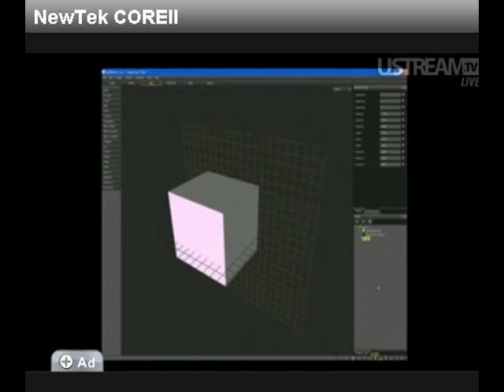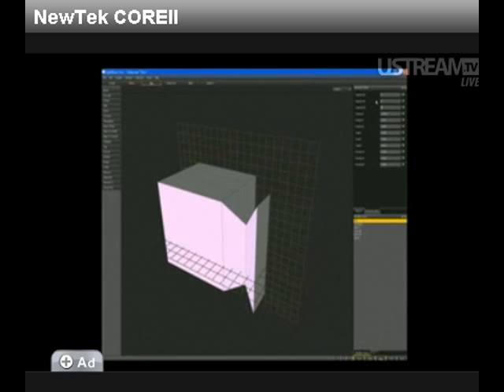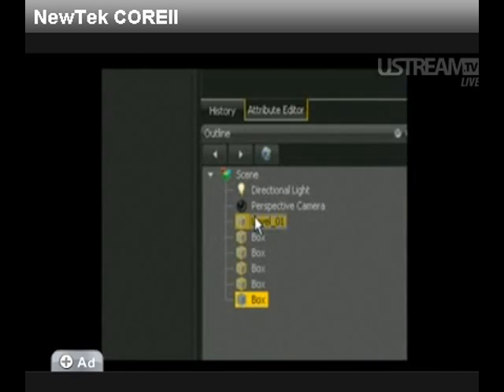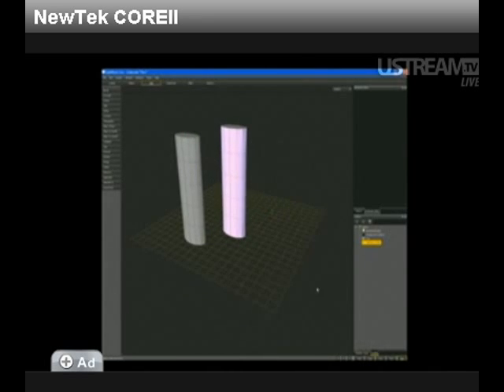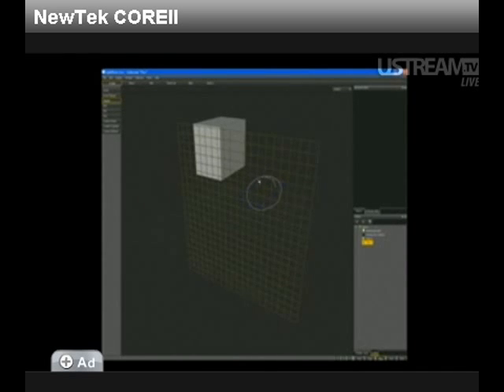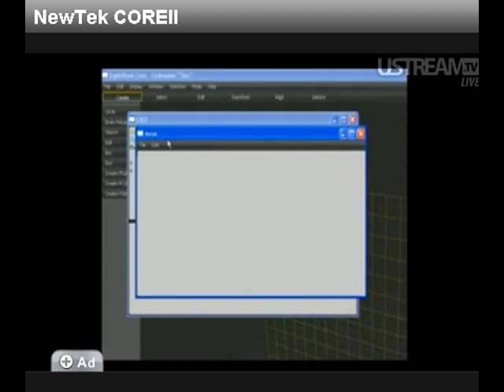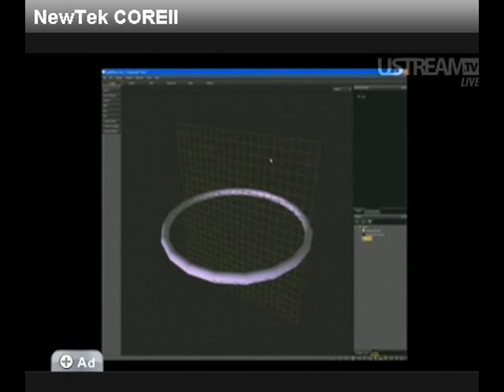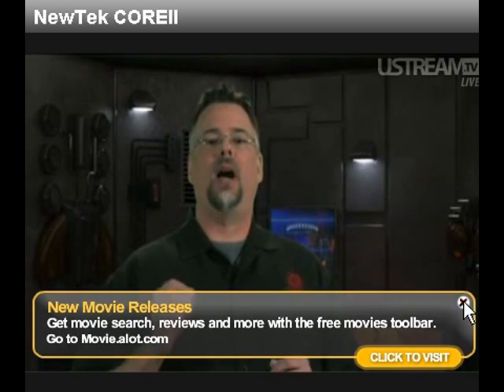Lightwave Core Demo 2/4/09 part 2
What is LightWave CORE™ ?

LightWave CORE™ is a completely new architecture for LightWave. Over two years in design, LightWave CORE™ is the next generation, leading edge multi-processing, unified application engine created by the NewTek LightWave development group.

LightWave CORE™ makes it possible to explore many different workflows, with the ultimate goal being to make workflows as simple and clear as they can possibly be. NewTek is currently hip-deep in that exploration. That said, whatever NewTek chooses to ship in terms of interface will be customizable by the user base, again using industry-standard tools.